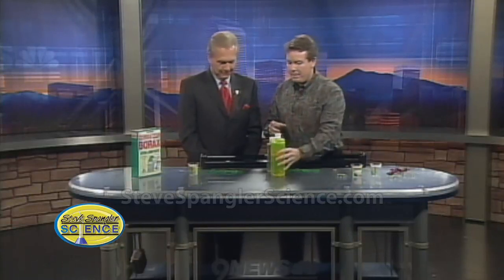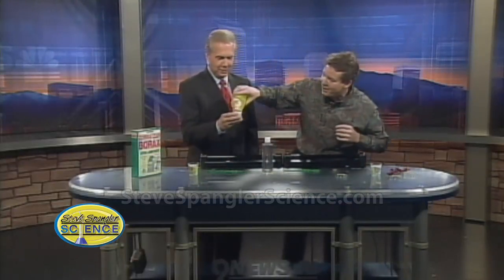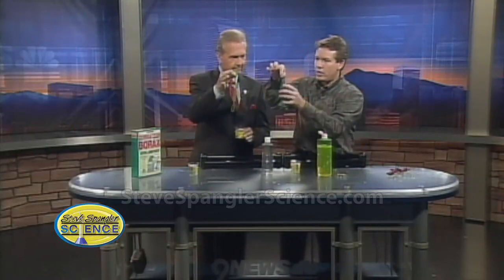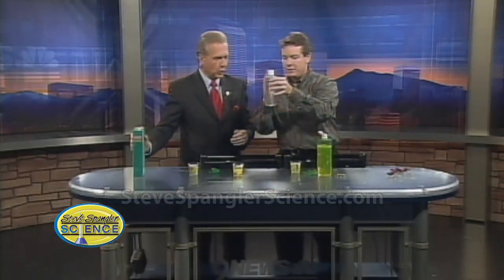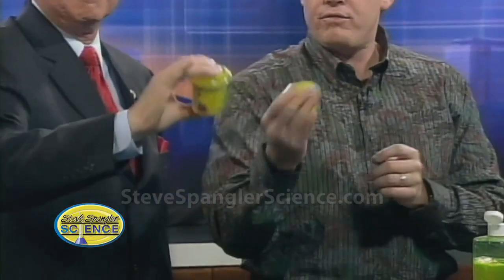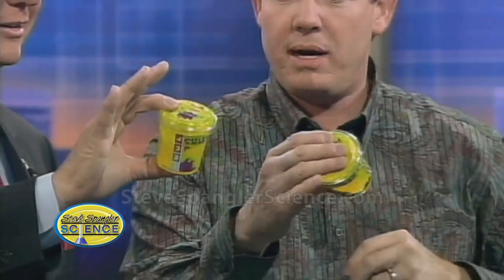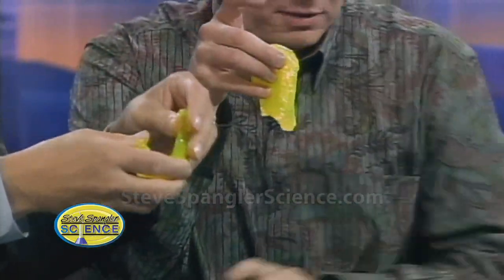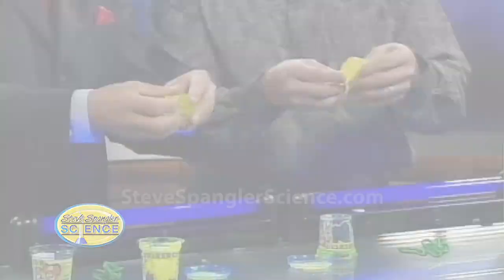Atomic Slime - Cool Halloween Science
The best slime on the market just got better! You wont believe how irresistible our slime is now, with a special florescence ingredient added to create an eerie glow. In normal light, our Atomic Slime seems to glow as it is squished and stretched put the gooey concoction under a black light and it positively shines! Just mix the cross-linker solution with our specially dyed PVA, turn off the lights and break out the black light. Watch in wonderment as this your students clamor to be the first to touch this eerie, oozing slime. This is the perfect slime for Halloween, but is sure to amaze and excite any time of year.